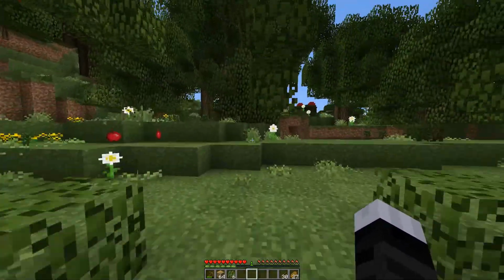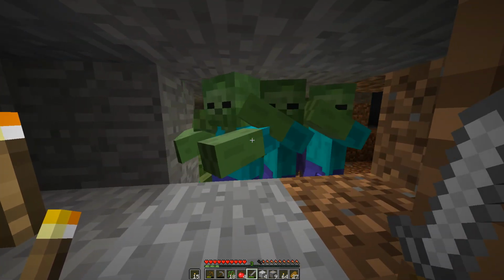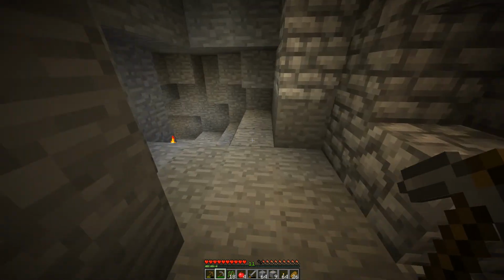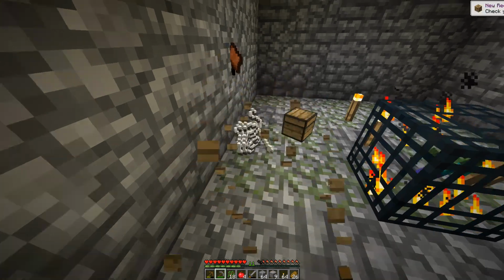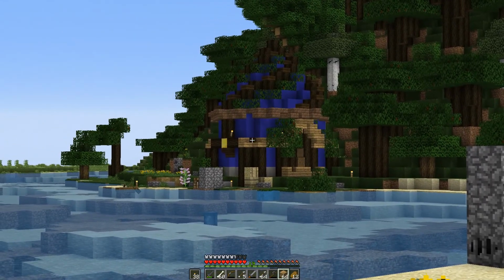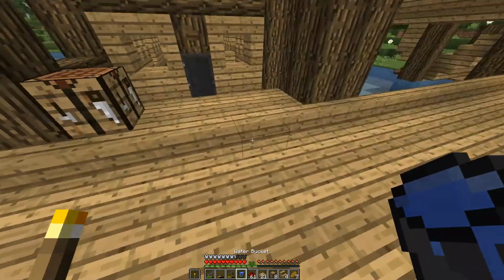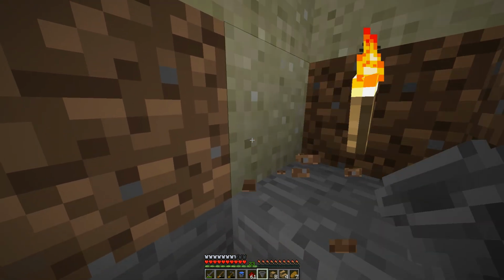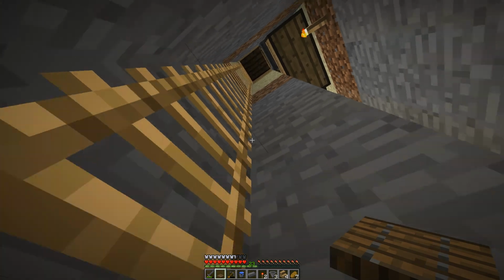Decidedly Vanilla E2 - POOP ON MY ROOF!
Today in Minecraft we are pranked, I suppose we had it coming when Pixlriffs decides to poop on my house…..at my request.  Yeaaaaah I know stupidity is a wonderful thing!

Watch some more Decidedly Vanilla fun as we start to get our AFK Fish farm setup and hopefully get some better fishing equipment!4

Decidedly Vanilla SMP is a private whitelisted Minecraft server.  To see more fantastic content from these individuals check out
Astromech Gaming
Astromech gaming is a group of, for want of a better word, idiots who love to play games.  These guys n gals put out some fantastic content and are most certainly worth a look at.